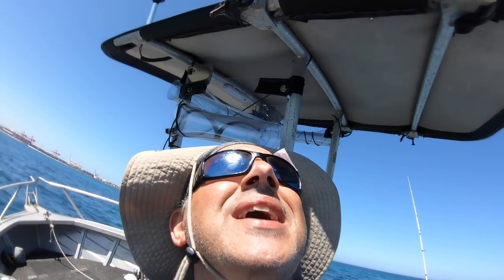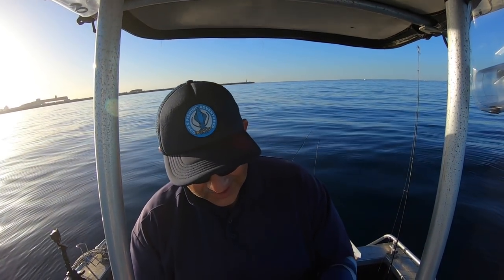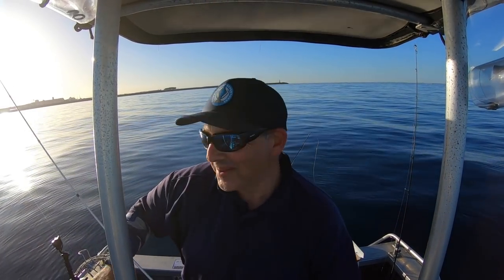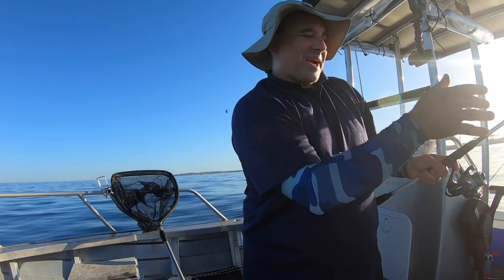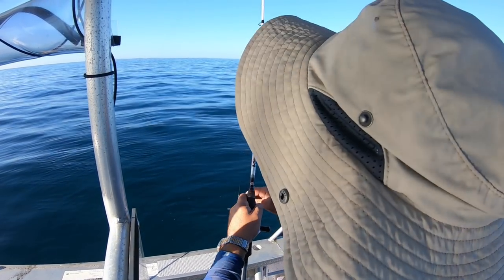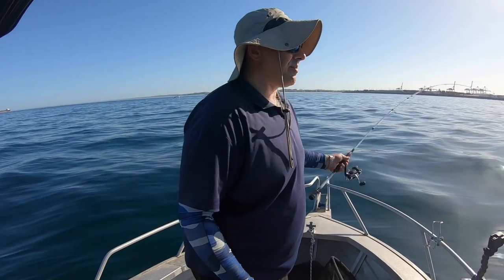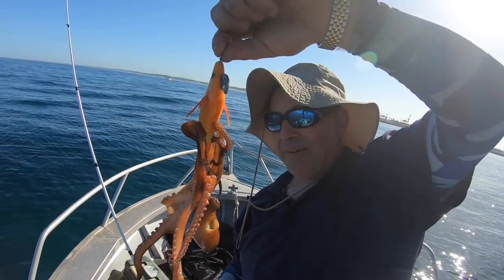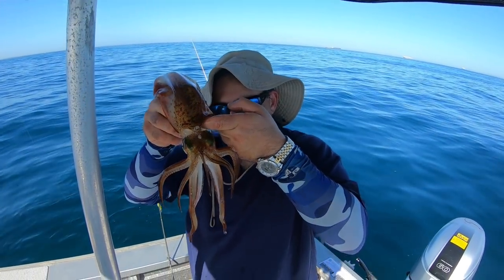CORN COB SQUID JIG ! Squid Fishing World's First Corn Jig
WORLDS FIRST EVER SQUID JIG MADE FROM A CORN COBB, SQUID FISHING THE WORLDS MOST RAREST SQUID JIG

I was gifted a Handmade Squid Jig By fellow Youtuber  @Murray Crabb Fishing  and hell! did it work.